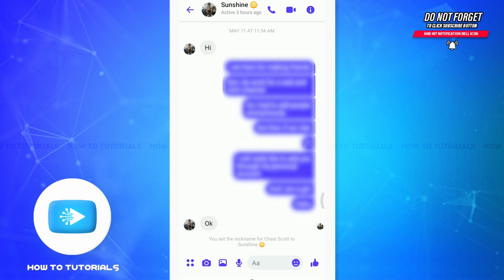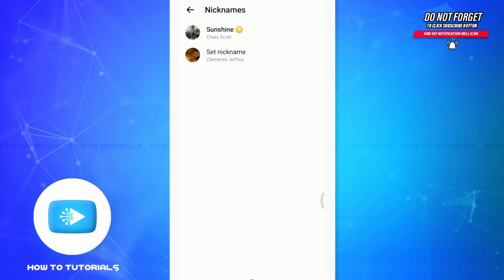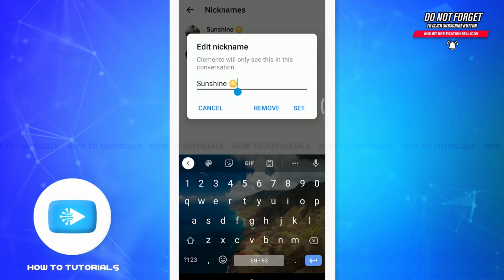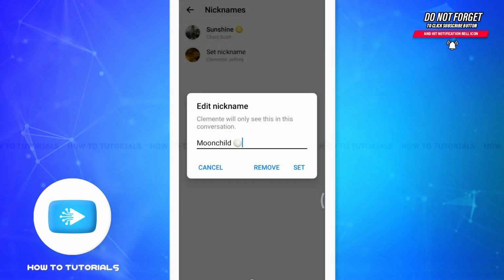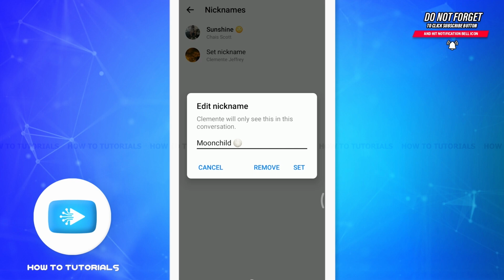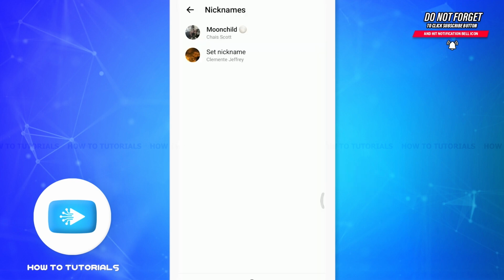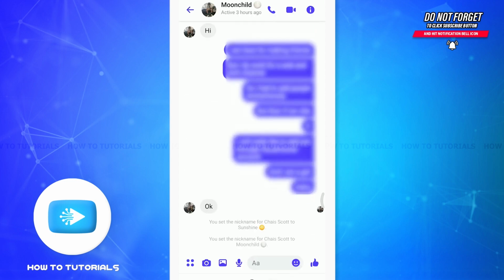How To Change Nickname On Messenger 2023 | Add & Set Nickname In Facebook Messenger Chats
"How To Change Nickname On Messenger 2023 | Add & Set Nickname In Facebook Messenger Chats" - A Video Guide by How To Tutorials.

A tutorial video for the process to change nickname on Messenger chats.